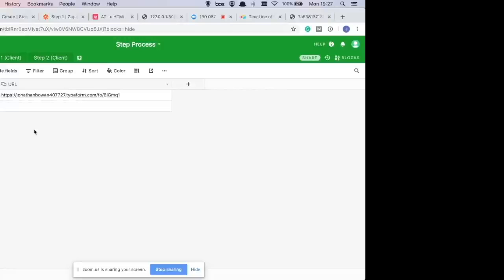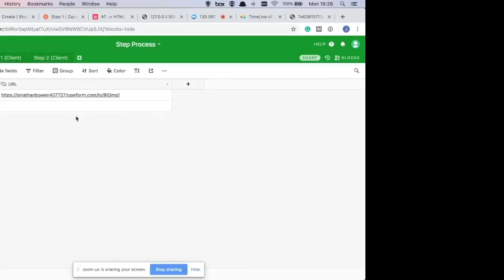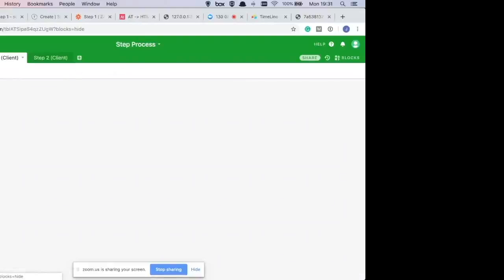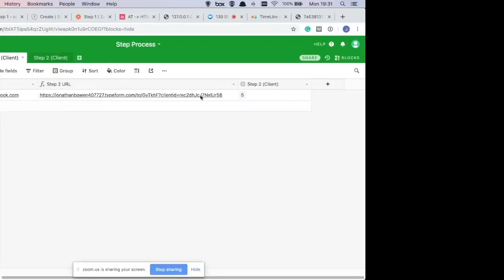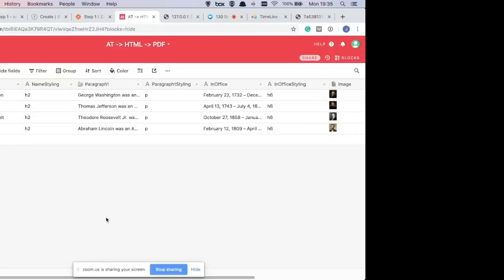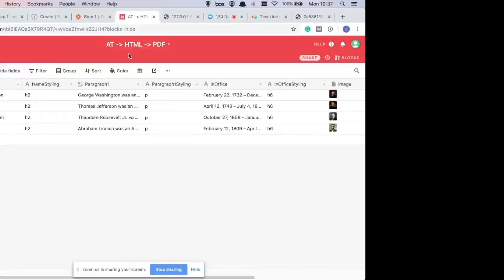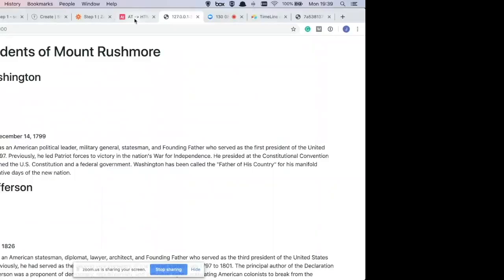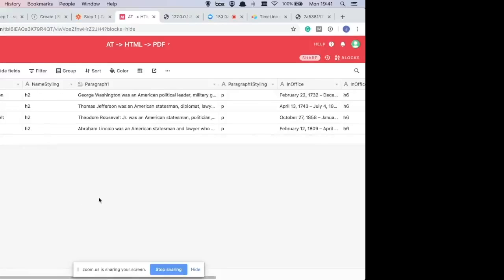BuiltOnAir [All Things Airtable] S03:E09 Showcase - Jonathan Bowen, Airtable Developer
On today’s episode of BuiltOnAir, we (digitally) travel overseas to chat with Jonathan Bowen. Jonathan is an Airtable developer and consultant boasting over 20 years of experience in technology, the past 13 of which have been focused on web apps and e-commerce development. His company, DragonDrop (a creative play on words - get it, drag and drop?), helps clients build Airtable bases to manage all sorts of workflows.

Jonathan was recently named a Community Leader in the Airtable Community forum, which means he has been recognized by the Airtable Staff for his outstanding contribution toward helping users get the most out of the product.

The first base Jonathan shares with us today is a multi-step onboarding process, in which he has combined Airtable, Zapier, and TypeForm to create a simple flow of information between the client and the base. The client receives an email with a list of steps to complete, and each step is linked to a TypeForm form. Jonathan demonstrates the creative way that he ensures the client’s information updates the correct record in Airtable.

Next, we dive into a project he recently completed for the Computer Museum of America, where he used the Airtable API to render data from a base onto a webpage, and export it as a PDF. Jonathan is currently working toward gearing this process more toward the general public, and plans to post on the Community Forum soon with step by step instructions.